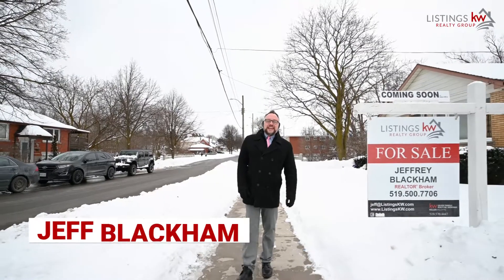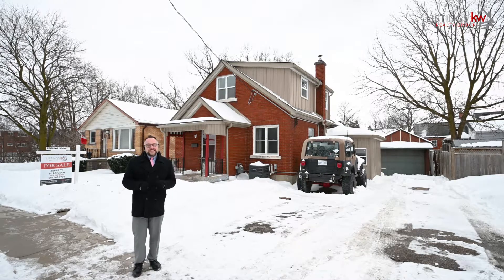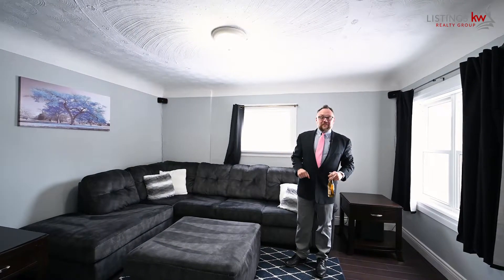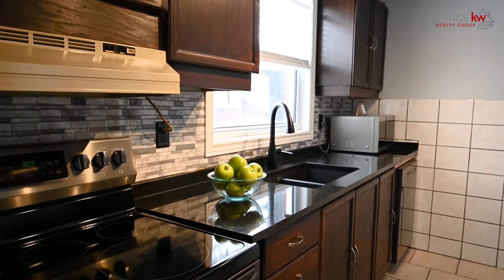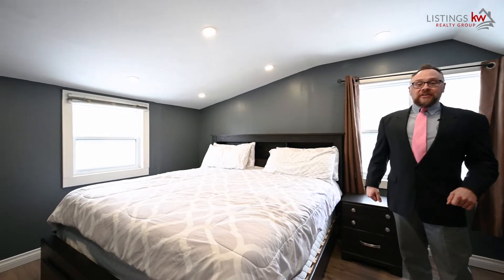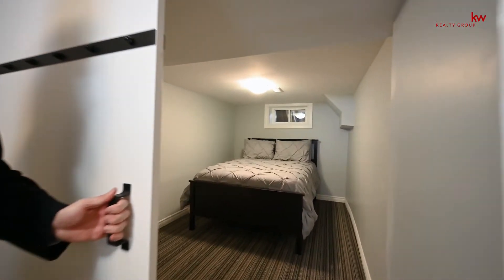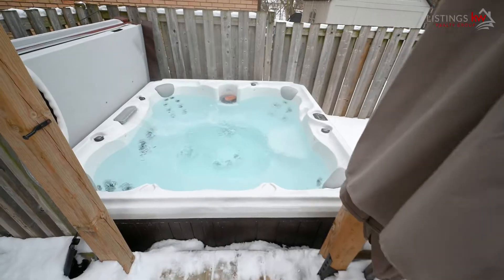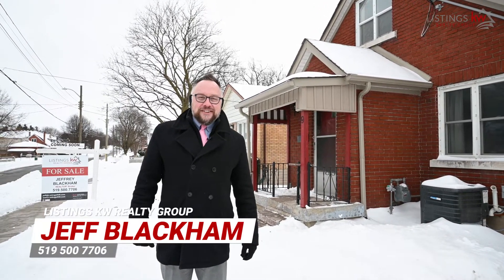9 Kehl Street, Kitchener, Ontario - Kitchener Waterloo Real Estate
Kitchener Waterloo Real Estate

MLS # 40071031
9 Kehl Street
Kitchener, ON N2M 3T8

Have you been looking for that perfect family home...in that perfect neighbourhood...with just the right amount of space for your family to connect, bond and grow with each other? Here it is - you've found the one here at 9 Kehl Street.

Located in the heart of Kitchener, your future family home is close to absolutely everything - steps from schools, LRT, parks, shopping and so much more, you'll fall in love with the lifestyle here - close knit bonds will be formed in the warmth of these walls...and in the all-season hot tub off the deck.

Picture a summer full of friends and family as you enjoy countless barbecues in this beautiful back yard space. Imagine all of your family holidays, snuggling up in your cozy living room space...and when you're ready for adult time, giving the kids their own space downstairs for a little peace and quiet on the main floor. This is living!

The separate garage offers an amazing space for a workshop or art studio...whatever your passion, this home offers a solution to check the boxes in your search.

Don't miss out on the opportunity to create the lifestyle you've been dreaming of...this home has been waiting for you to create all of those memories you'll cherish for a lifetime.

Jeff Blackham
ListingsKW Realty Group

Chapters Kitchener Waterloo, Ontario Real Estate
00:00 Introduction- Kitchener Waterloo Ontario
00:41 Main Floor- Kitchener Waterloo, Ontario
01:32 Second Floor- Kitchener Waterloo, Ontario
02:20 Backyard- Kitchener Waterloo, Ontario
02:36 Outro- Kitchener Waterloo, Ontario